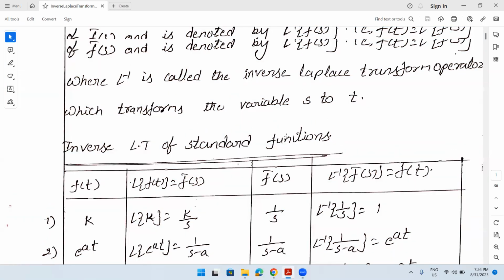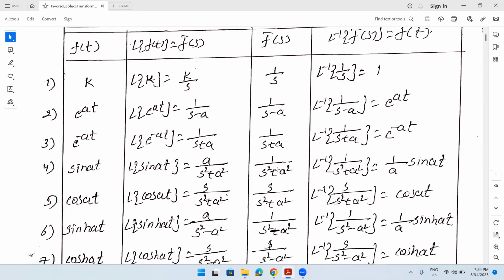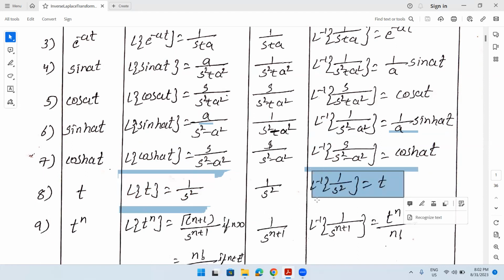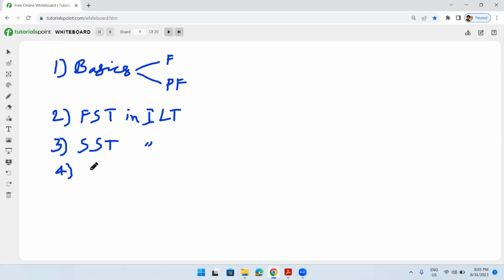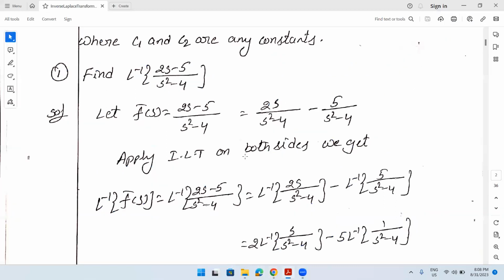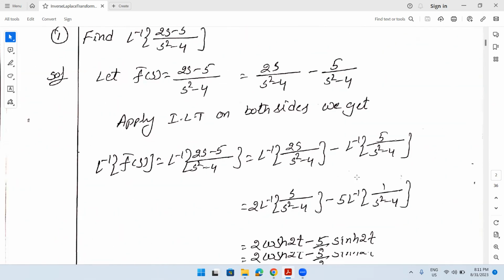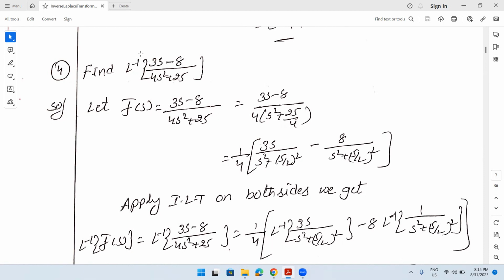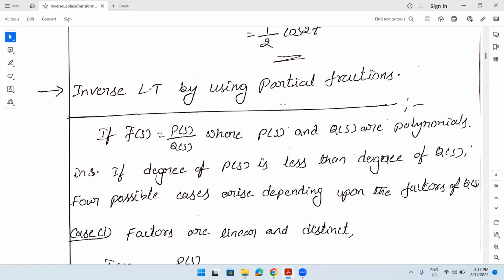Inverse Laplace Transforms Basics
I B.Tech II Semester Engineering Mathematics